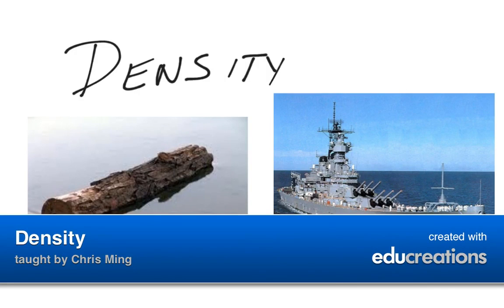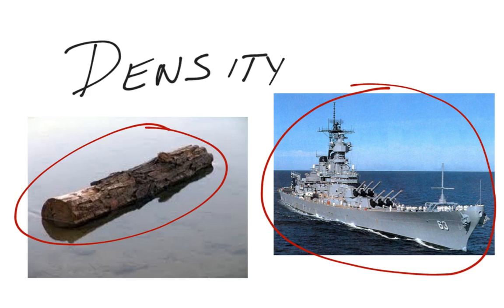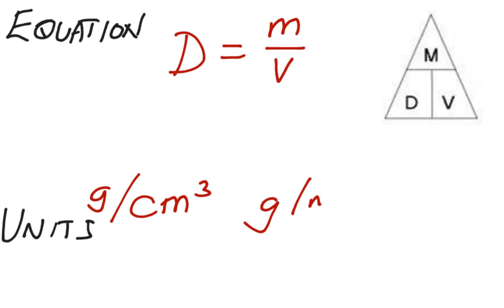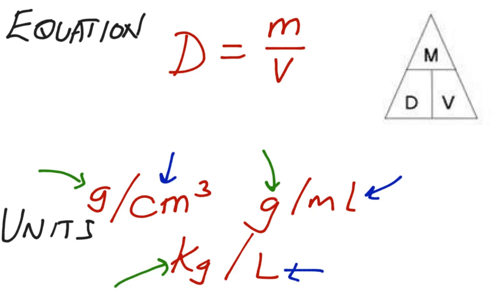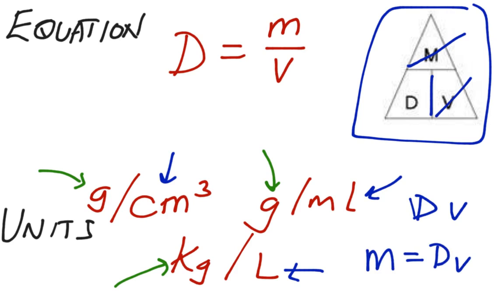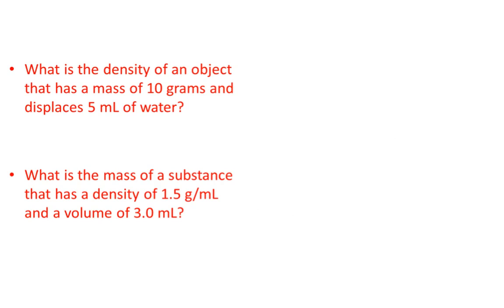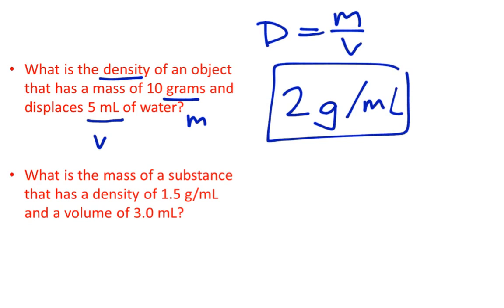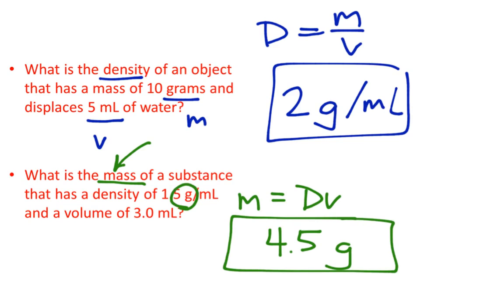Density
An introduction into density as a unit. View more lessons